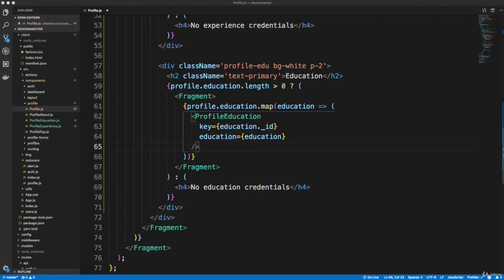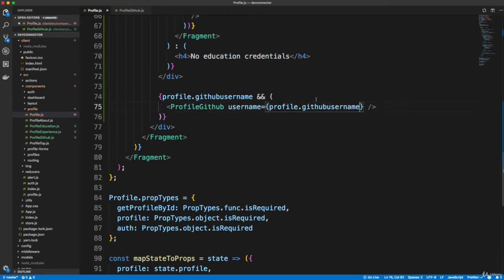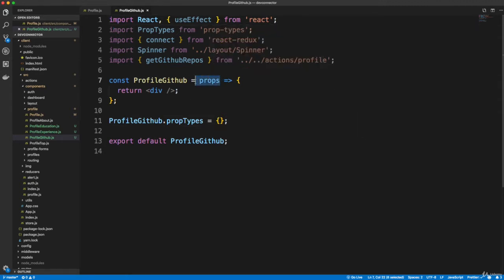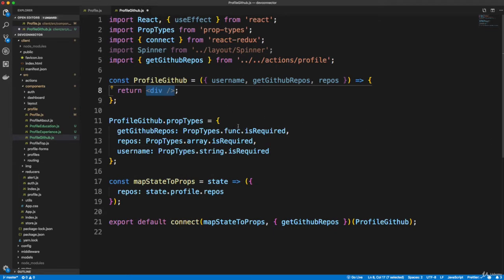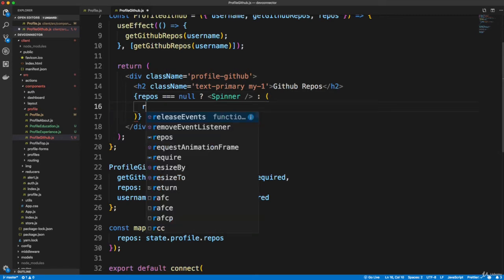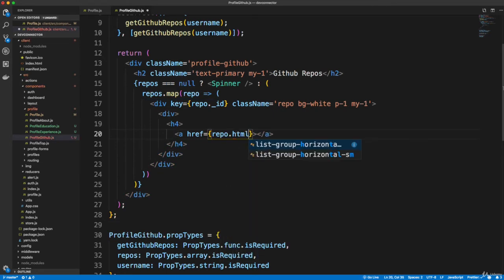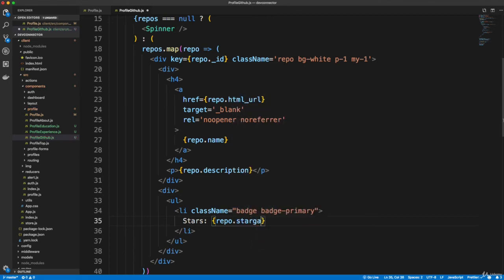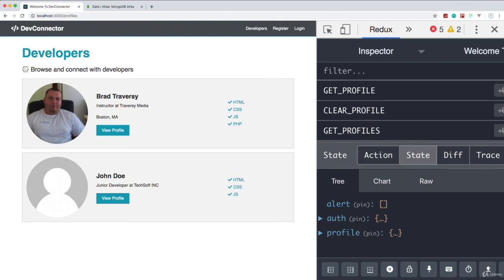059 Displaying Github Repos